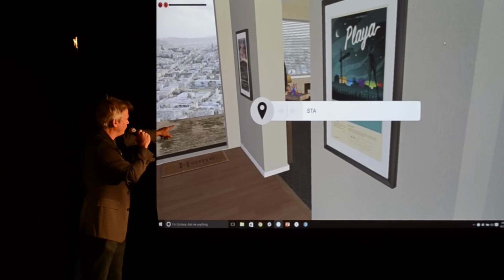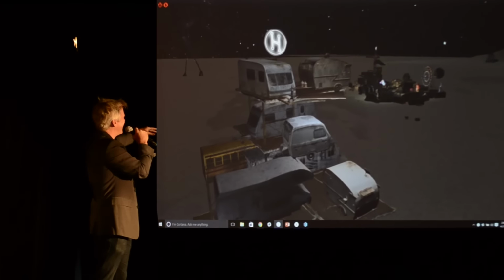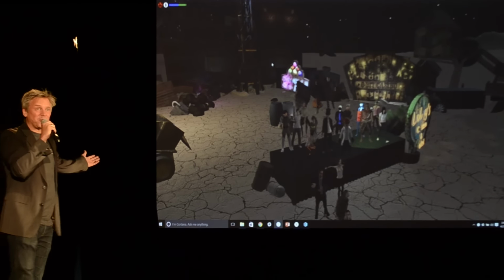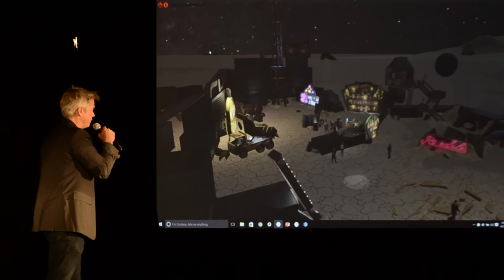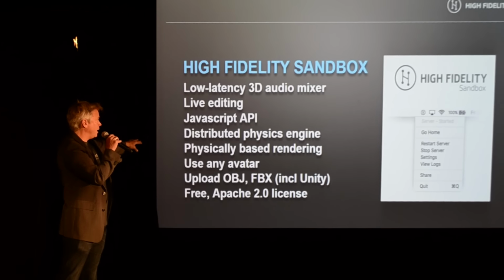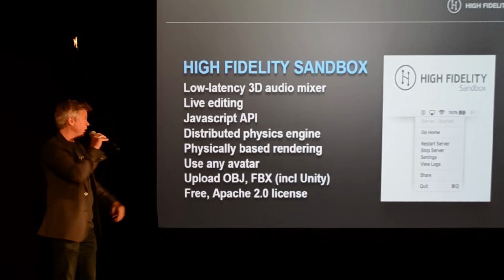High Fidelity Social VR Live Demo with Philip Rosedale at SVVR 2016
High Fidelity Founder Philip Rosedale takes to the stage at SVVR Expo 2016 to show off the social virtual reality application in action.